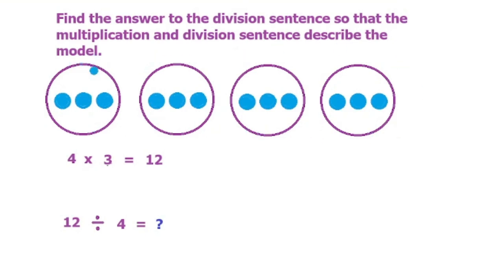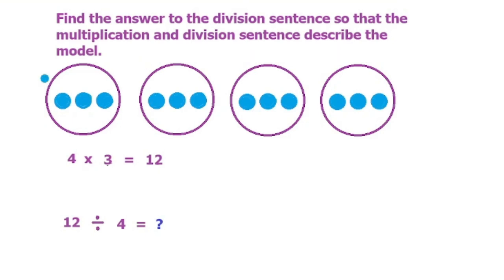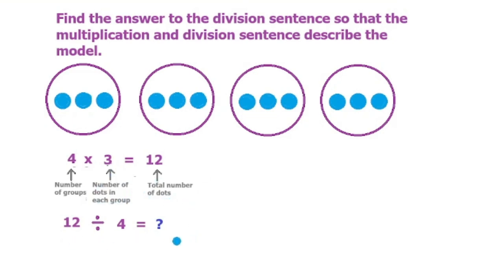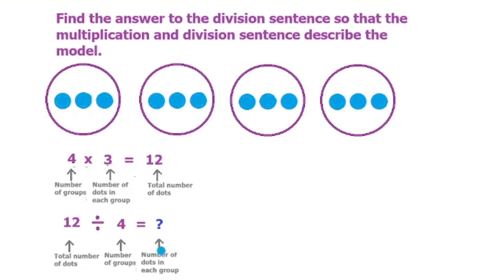Relating Multiplication and Division With Groups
Level 4🔢 Math 4 All Academy is a FREE, CONFIDENCE-BUILDING Math Tutorial channel